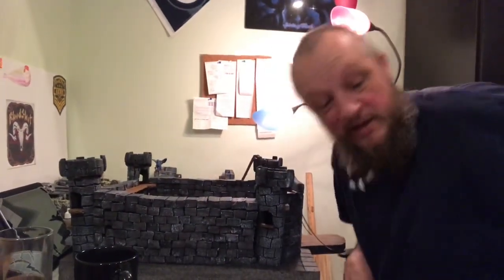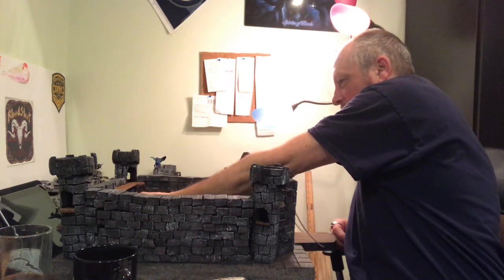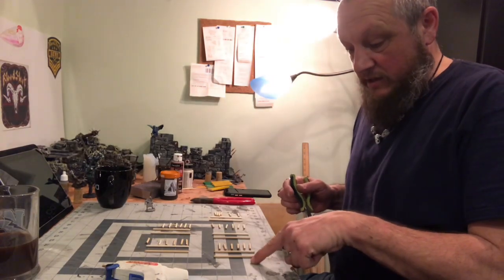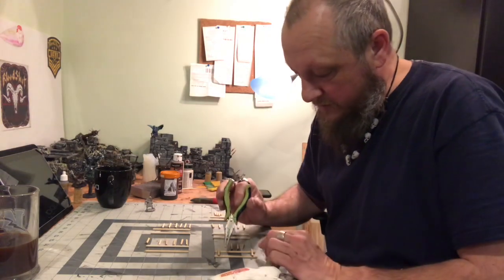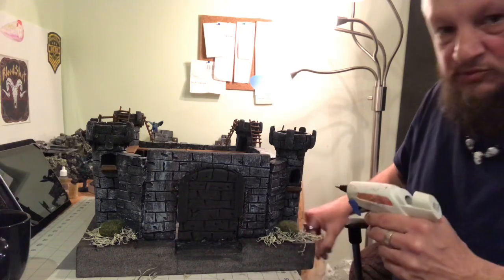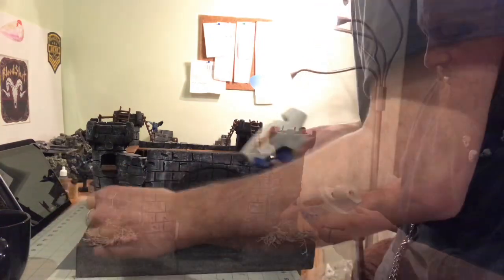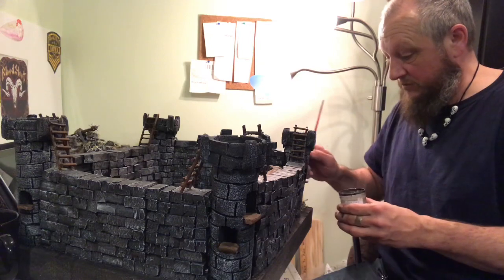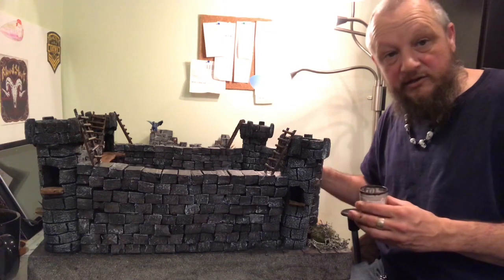Finishing the castle FINALLY